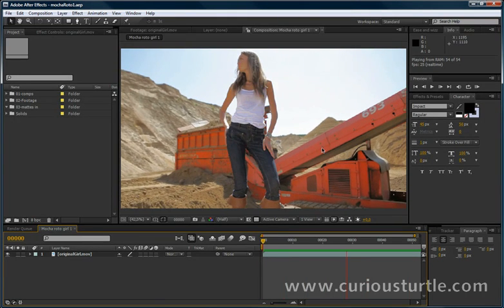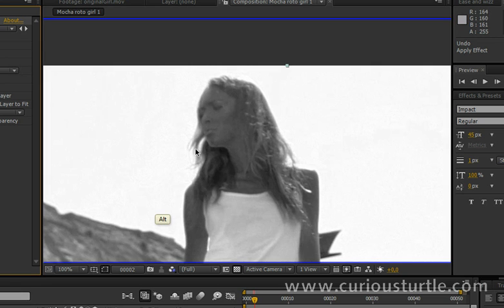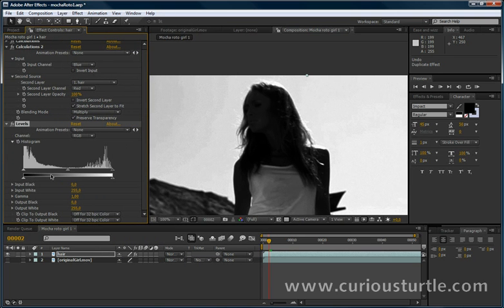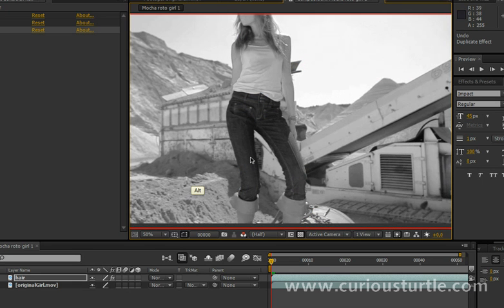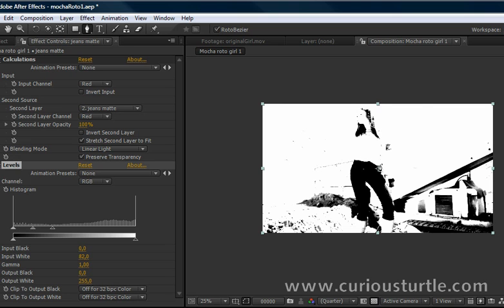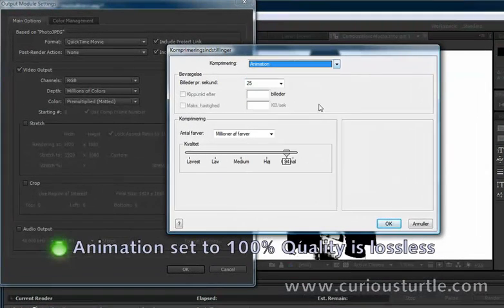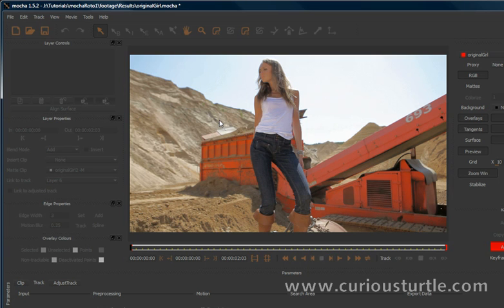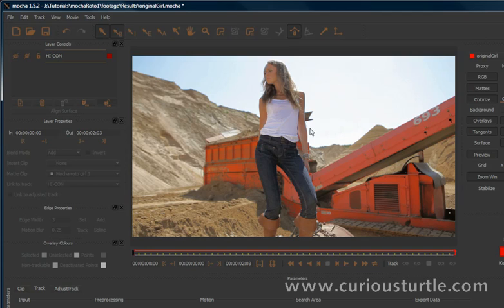Tutorial - Rotoscoping with Mocha & After Effects - Procedural mattes - Pt 1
this time showing a great technique to speed up rotoscoping using Mocha & After Effects.

Part one concentrates on creating the procedural matte that will help to reduce the work we have to do.
Check out the other videos in our channel or visit the main site for more training.